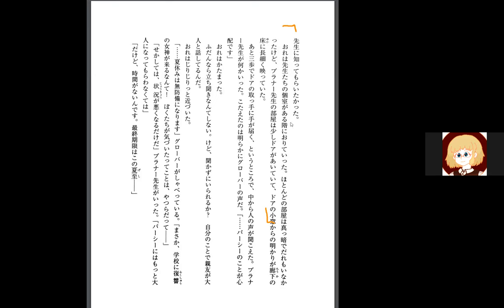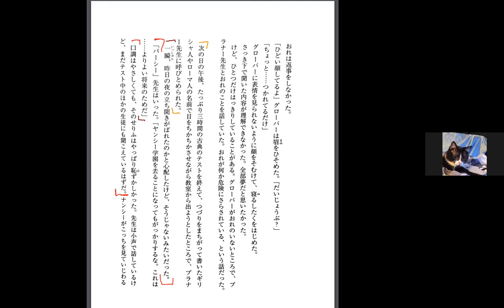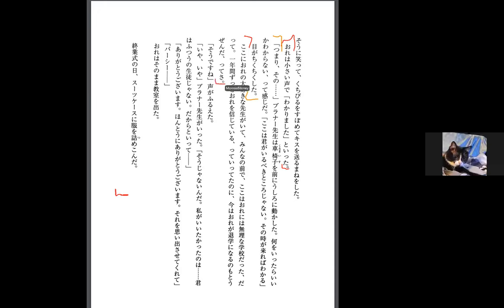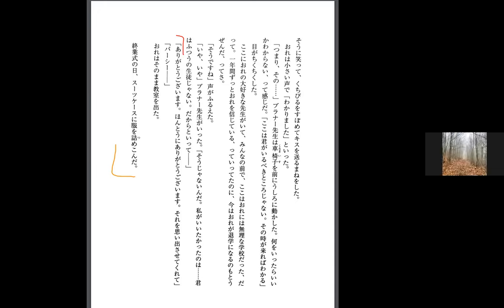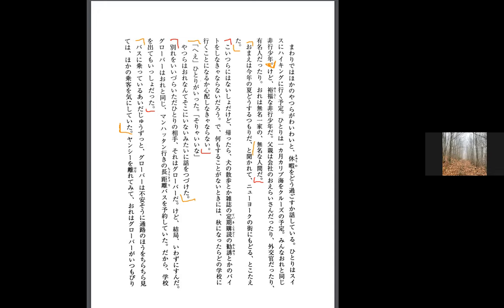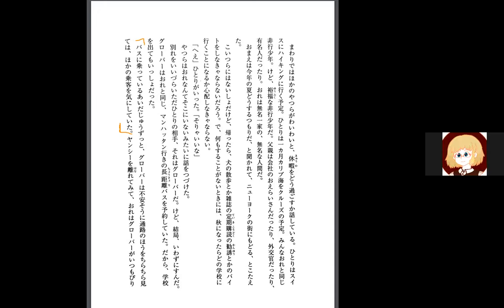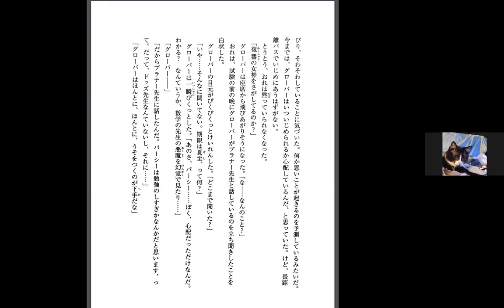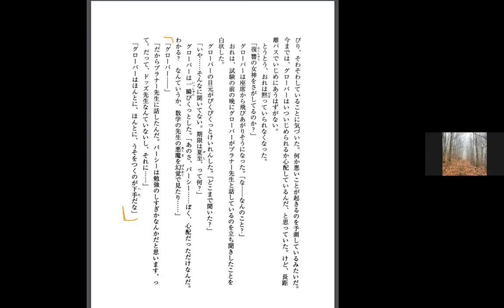Percy Jackson Disscussion 10 盗まれた雷撃